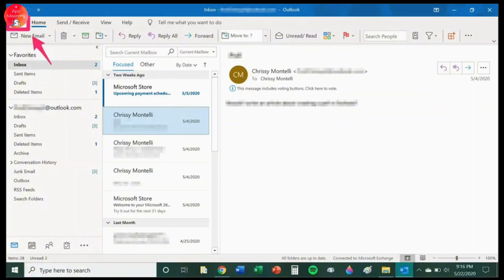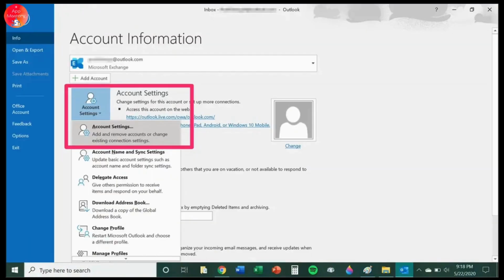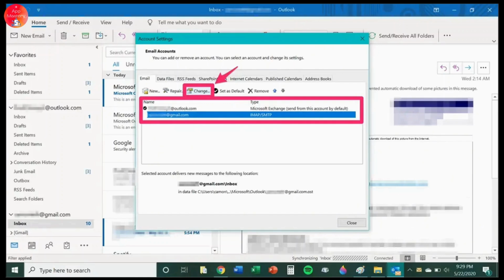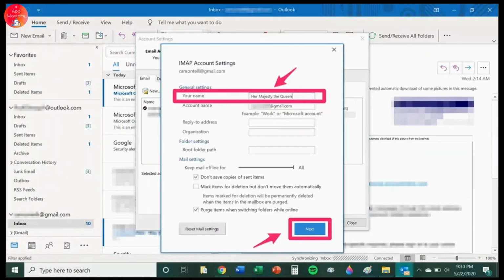How to Change The Name in Outlook Mail (QUICK & EASY) Updated!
How to Change the Name in Outlook Mail

Want to change your name in Outlook Mail but don't know where to start? This video will guide you through the steps on how to update your display name in Outlook Mail quickly and easily. Whether you're asking, "How do I change my name in Outlook?" or need help with the process, this tutorial has you covered. Learn how to update your name in Outlook Mail settings and make sure your emails display the correct name. Watch now to see how you can change your name in Outlook Mail today!

Timestamps:
00:00 How to Change the Name in Outlook Mail
00:10 How Do I Change My Name in Outlook Mail?